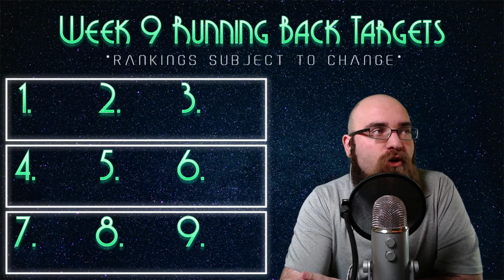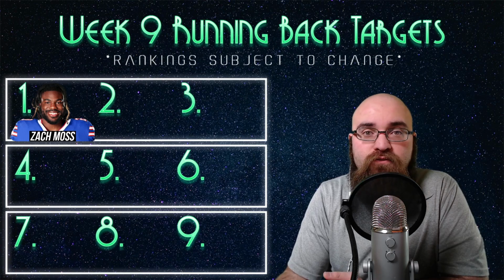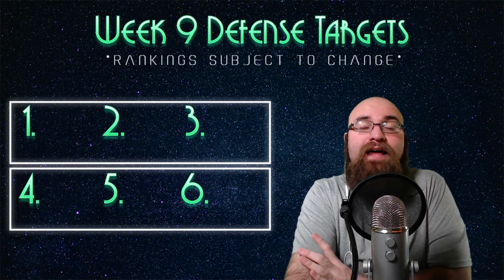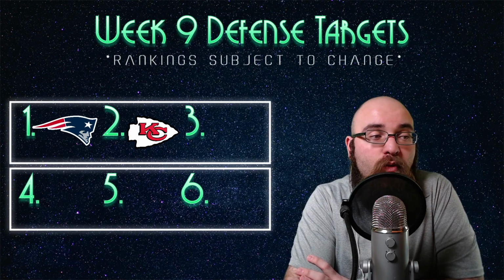2020 Fantasy Football - Week 9 Waiver Wire Targets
After another incredible week of Fantasy Football breakout performances and injuries, we enter Week 9 of the 2020 Fantasy Football season in search of talented Waiver Wire additions. I talk about my Week 9 Waiver Wire Targets at the running back, wide receiver, tight end, and quarterback position that can potentially help your teams going forward. Time Stamps Below!

Time Stamps
RB Targets
Zach Moss: 1:57
J.K. Dobbins: 3:10
Jordan Wilkins: 4:15
Gus Edwards: 6:01
Damien Harris: 6:58
JaMycal Hasty: 7:59
Phillip Lindsay: 9:26
Troymaine Pope: 10:18
DeeJay Dallas: 11:21
WR Targets
Corey Davis: 12:25
Mike Williams: 13:35
Christian Kirk: 14:52
Marvin Jones Jr.: 15:48
Jerry Jeudy: 17:14
Mecole Hardman: 18:11
Curtis Samuel: 19:28
Jakobi Meyers: 20:17
Reagor, Mooney, Miller, or Robinson: 21:02
Russell Gage: 21:15
TE Targets
Eric Ebron: 21:45
Robert Tonyan: 22:52
Logan Thomas: 23:35
Trey Burton: 24:12
Ross Dwelley & Jordan Reed: 25:08
Gerald Everett: 25:46
QB Targets
Joe Burrow: 26:22
Matthew Stafford: 27:08
Cam Newton: 27:37
Derek Carr: 28:23
Teddy Bridgewater: 29:10
Kyle Allen: 29:49
Streaming Defense Targets: 30:22

Thank you for your support - more fantasy football videos coming soon!